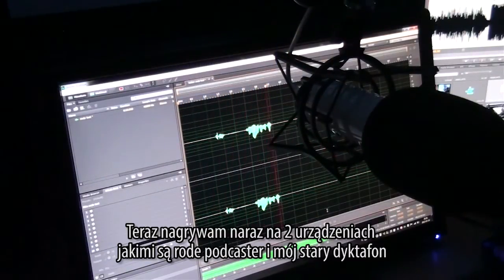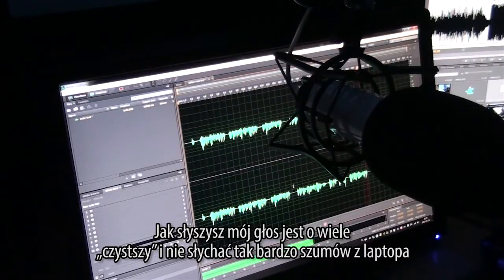Rode Podcaster, PSM1 shock mount, PSA1 studio arm unboxing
New gear, new quality, new mic - My rode has finally arrived. Now the recording process is easier and without noises or any other unwanted sounds. Nothing but making new movies.

Nowy sprzęt nowa jakość, nowy mikrofon - mój rode w końcu dojechał. Teraz nagrywanie jest prostsze i bez szumów czy niechcianych dźwięków. Nic tylko kręcić nowe filmy.